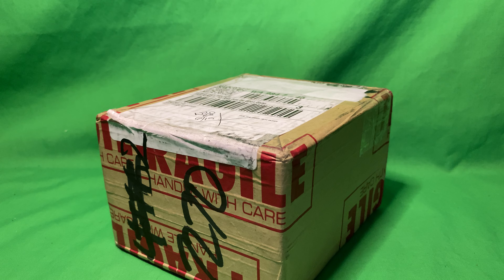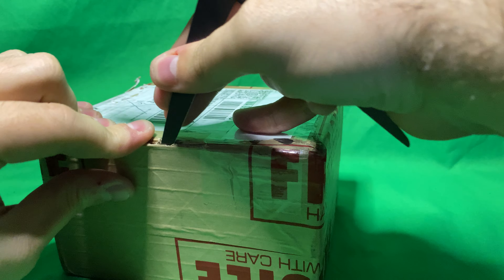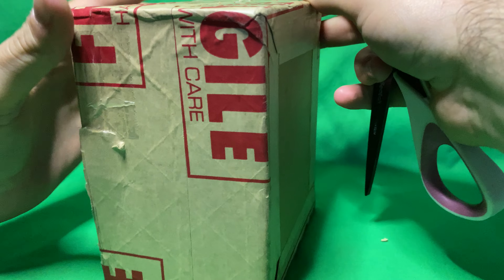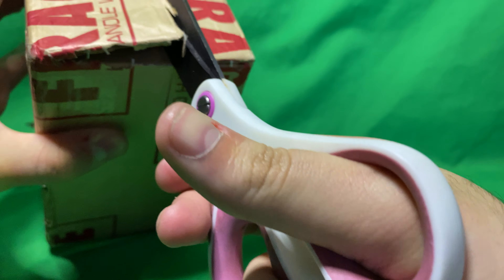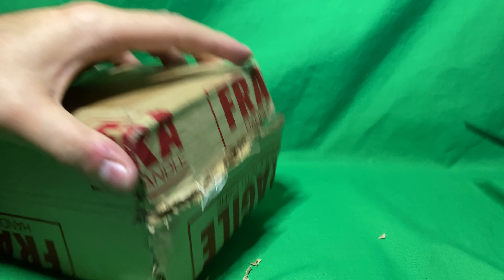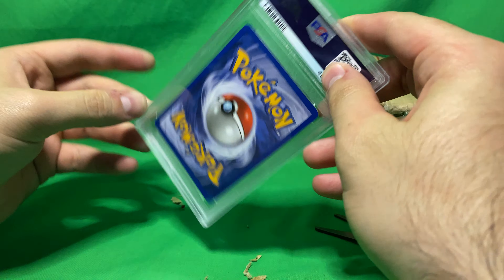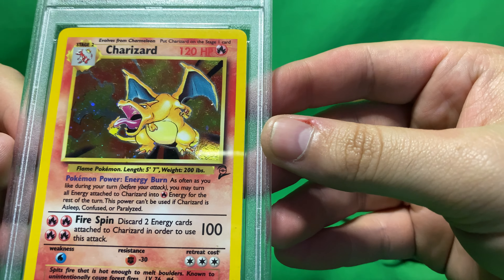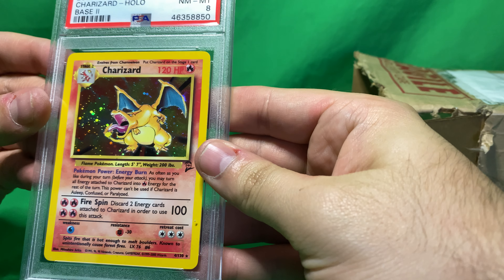PSA Charizard Unboxing!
Just got back my first PSA Pokémon card!